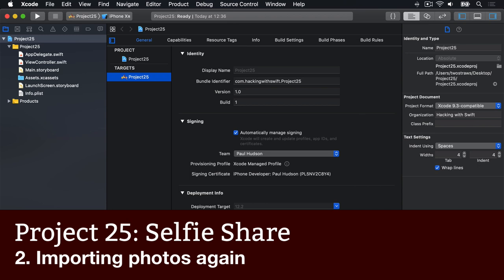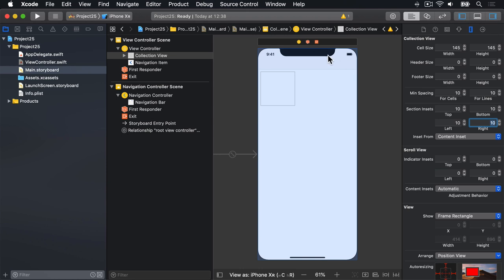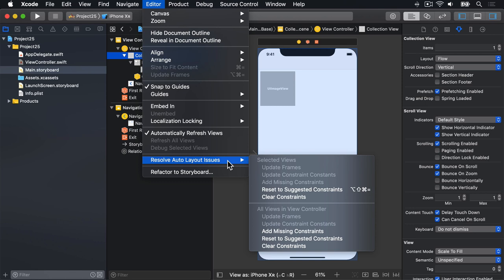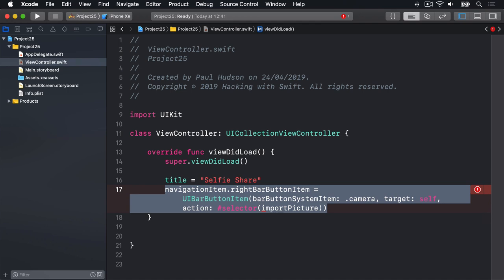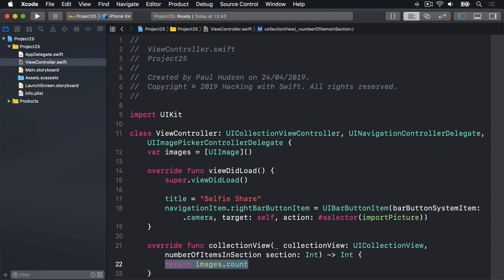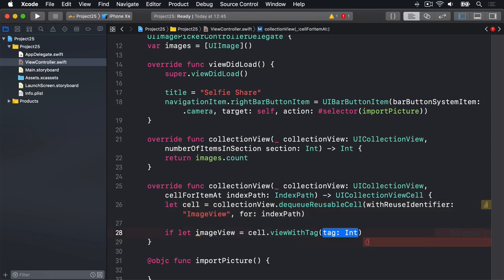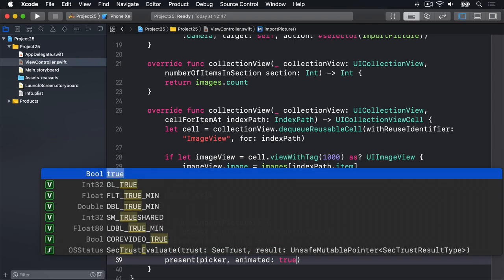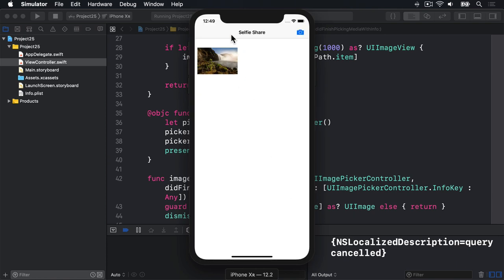Importing photos again – Selfie Share, part 2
In this video we put together the shell of our app using a UICollectionViewController with image views.